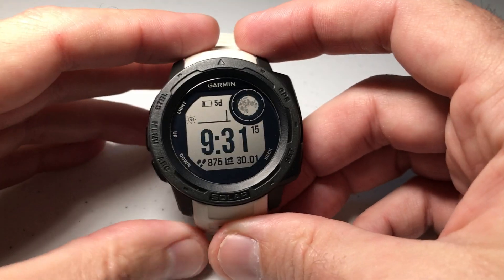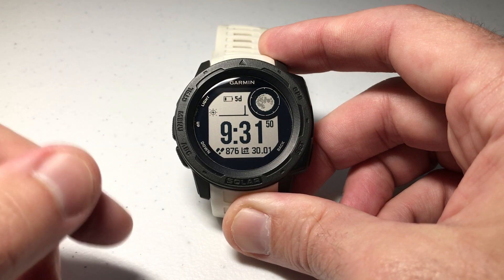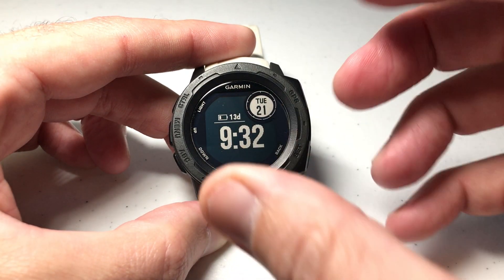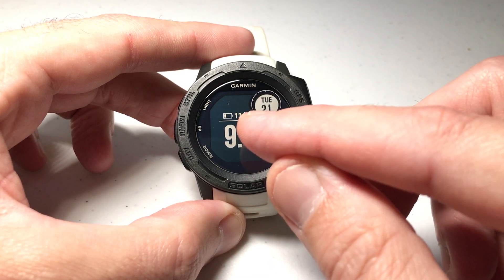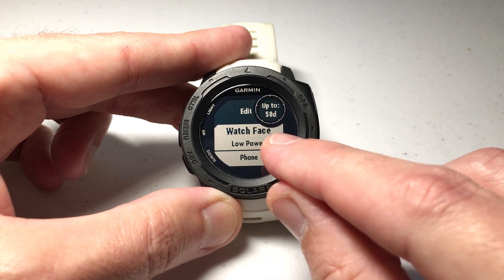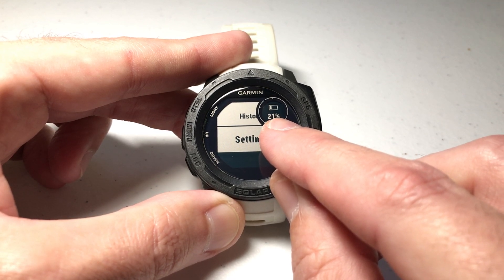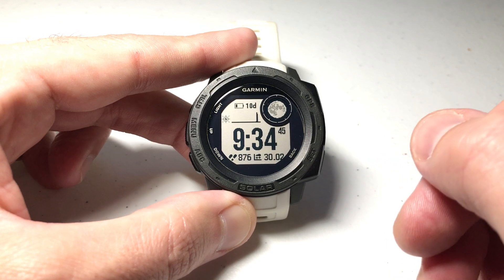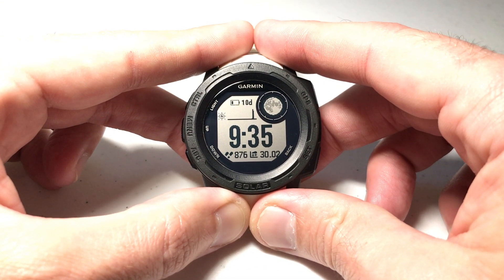Garmin Instinct Solar - Battery Saver ("Watch Face" Feature)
A look at the "watch face" feature in the Battery Saver setting on the Garmin Instinct.